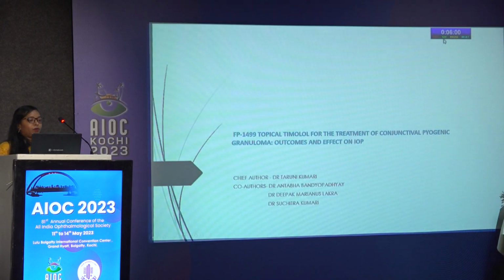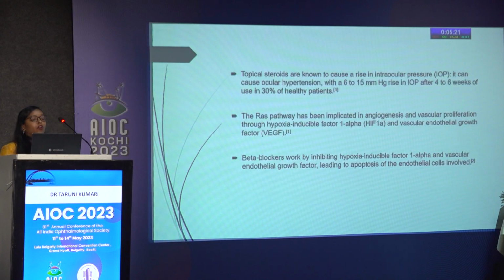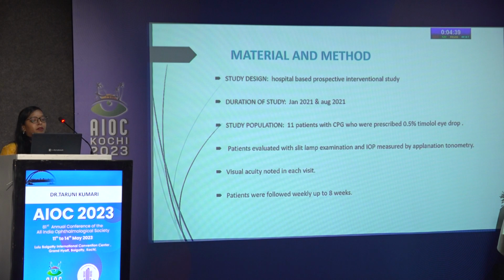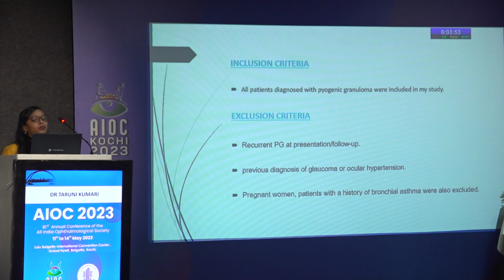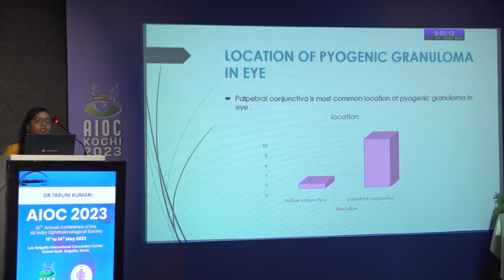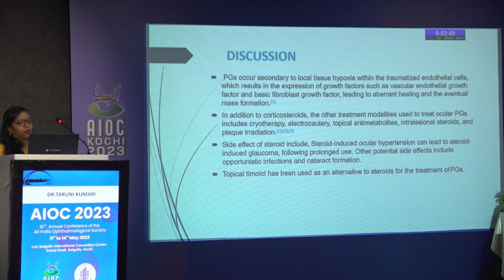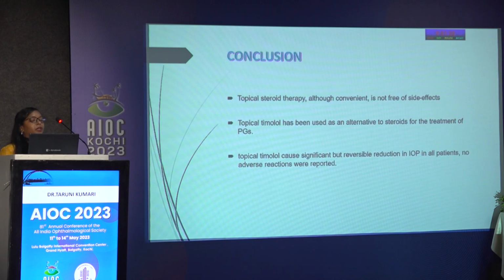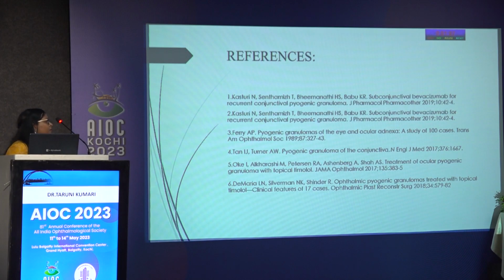AIOC 2023 FP1499 External Disease topic DR TARUNI KUMARI TOPICAL TIMOLOL FOR THE TREATMENT OF CONJ